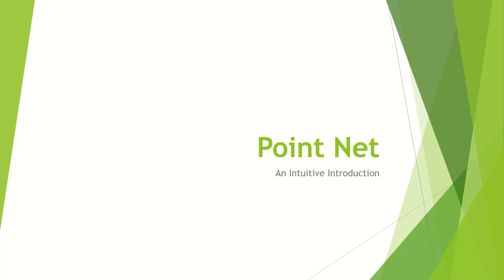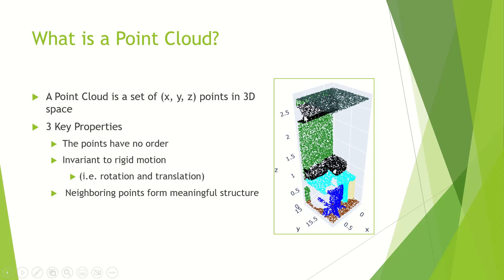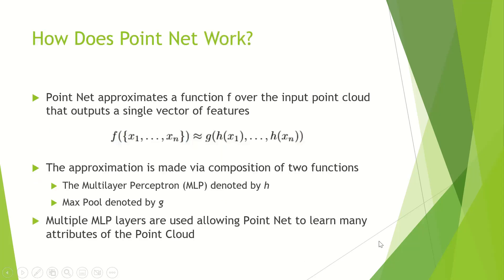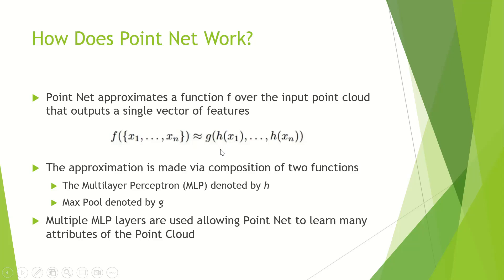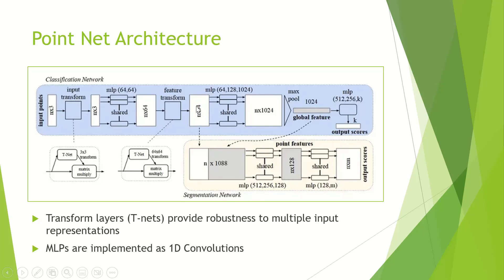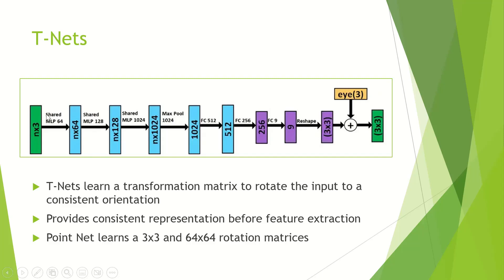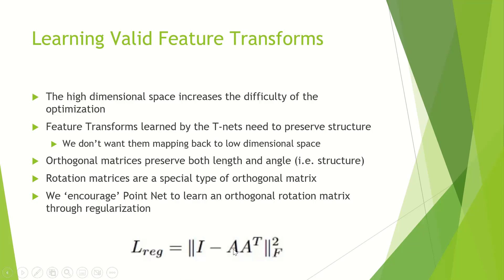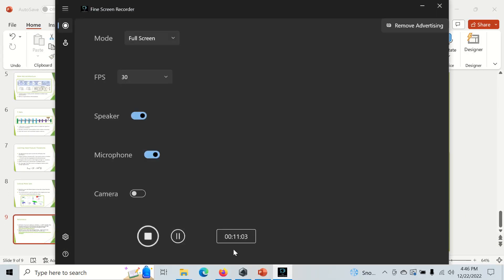Point Net - An intuitive Introduction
A quick and intuitive introduction to point clouds and point net.